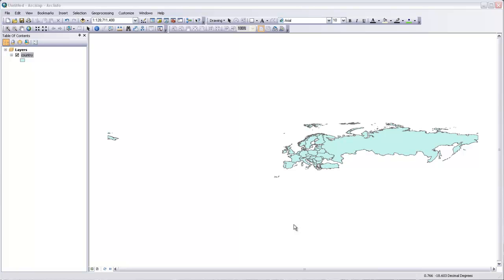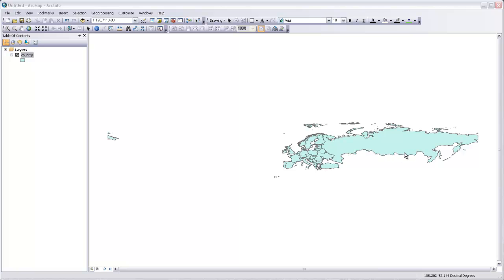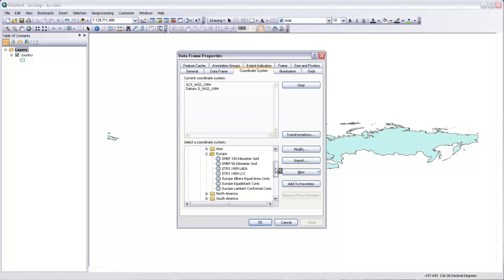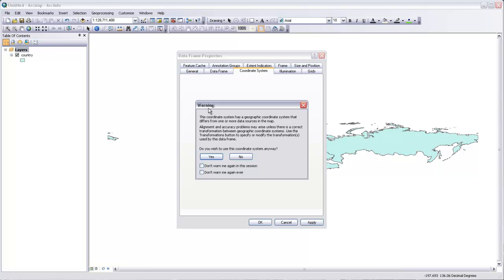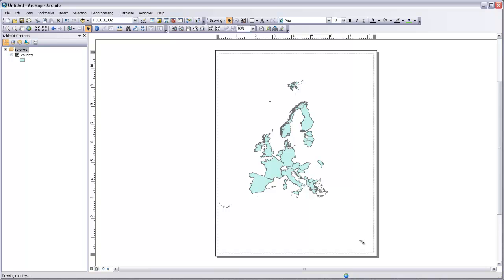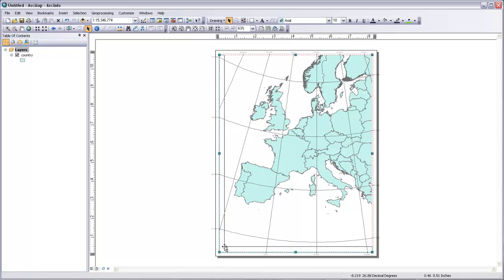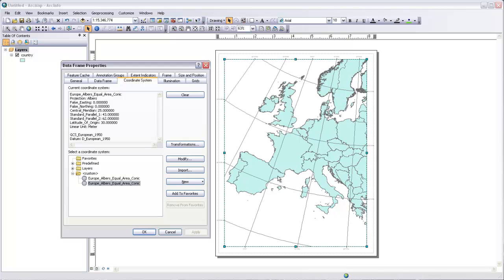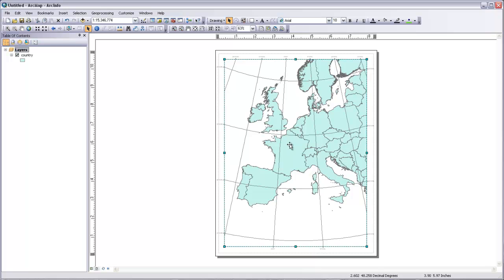16. Working with Spatial Reference Systems for Cartography in ArcMap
Specify a data frame projection, add a graticule to your data frame in layout view, and edit your projection to customize its central meridian and standard parallels.